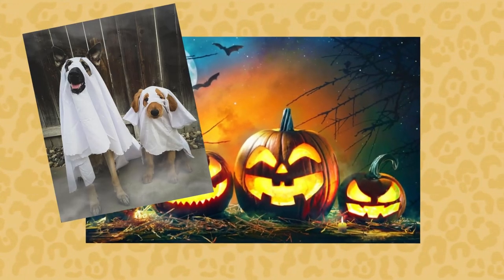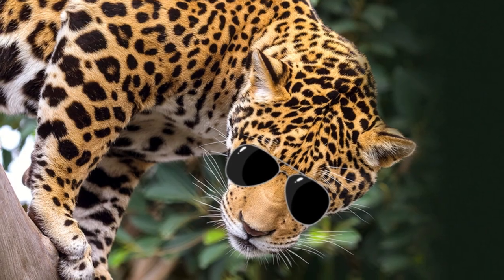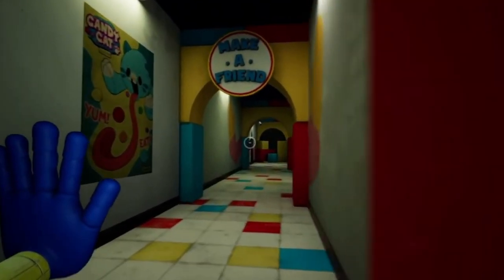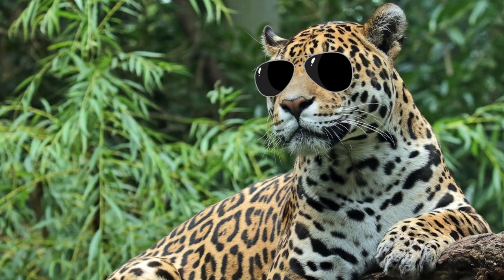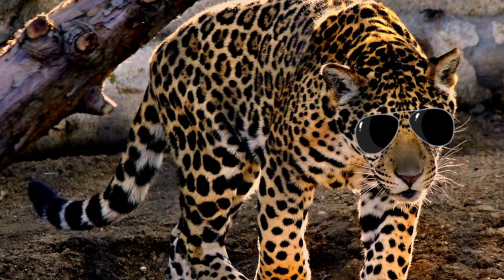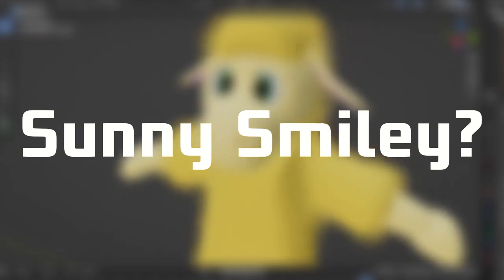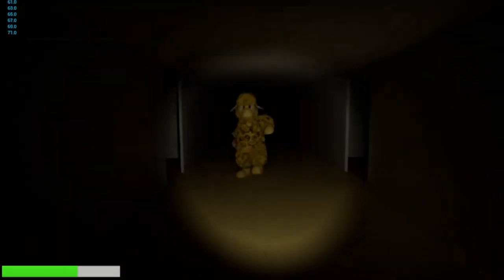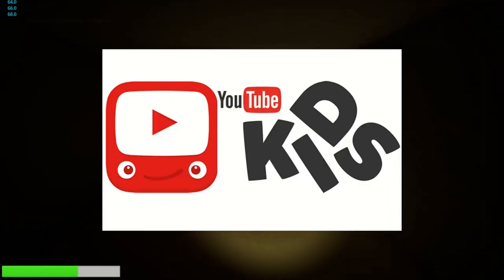How to NOT make a horror game.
Keyword paragraph(ignore):
In this parody tutorial game dev devlog, I make satire of mascot horror games and their flaws. Most mascot horror games are not scary. I compared FNaF Five nights at freddy's Poppy playtime and garten of ban ban.

alextwo